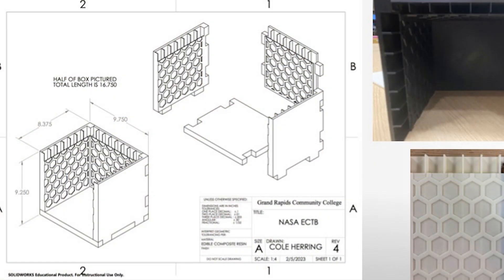Your Dream is Our Dream - Abby & Cole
Before they finish high school, Abby and Cole will complete their Associate Degrees at GRCC and have a top five finish at a NASA competition under their belts. They’re both getting a jump start on their education and careers at no cost by taking part in a program called Launch U.

Joy Walczak from Kent ISD speaks with Kristen Doneth, Kent ISD Launch U Coordinator, and students Abby Tichelaar and Cole Herring, Launch U, GRCC, and Lowell graduates.

WGVU partners with Kent ISD for the Your Dream Is Our Dream Podcast. Listen to the full episode on Spotify, Apple Podcasts,